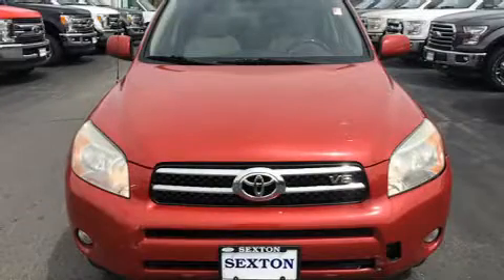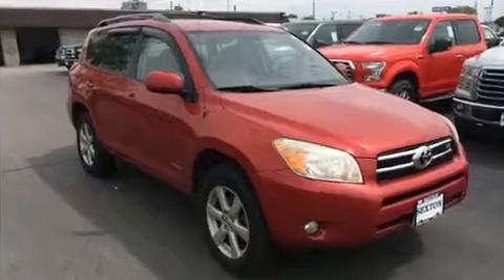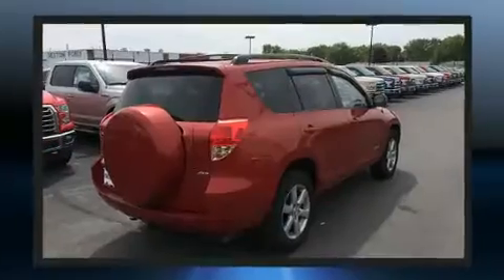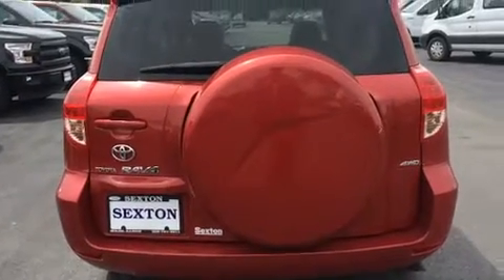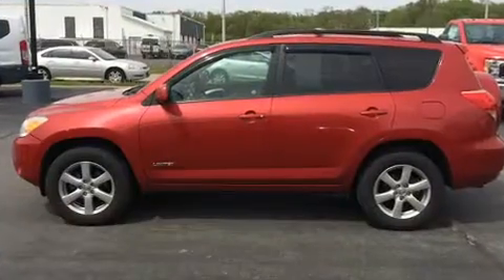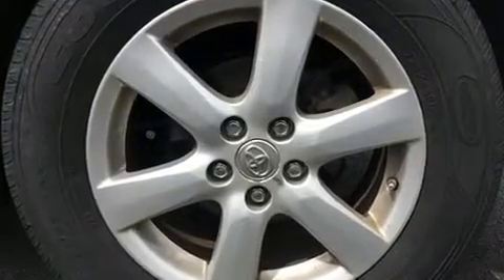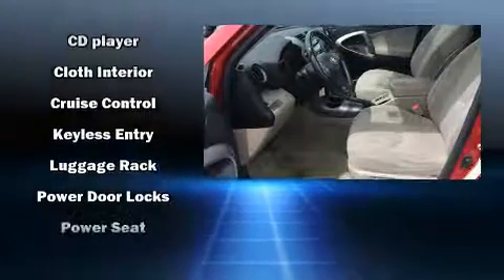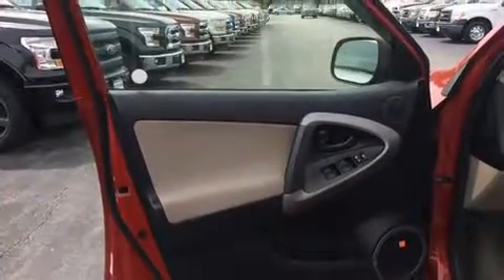2008 Toyota RAV4 Limited V6 in Moline, IL 61265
Sexton Ford
3802 16th Street

Come test drive this 2008 Toyota RAV4. A 3.5 liter V-6 engine pairs with a sophisticated 5 speed automatic transmission, and for added security, dynamic Stability Control supplements the drivetrain. Four wheel drive allows you to go places you've only imagined. Toyota prioritized practicality, efficiency, and style by including: automatic temperature control, heated door mirrors, skid plates, power windows, remote keyless entry, a roof rack, and cruise control. Toyota ensures the safety and security of its passengers with equipment such as: dual front impact airbags, head curtain airbags, traction control, ignition disabling, and 4 wheel disc brakes with ABS. Brake assist technology provides extra pressure when applying the brakes. We pride ourselves in the quality that we offer on all of our vehicles. Stop by our dealership or give us a call for more information.